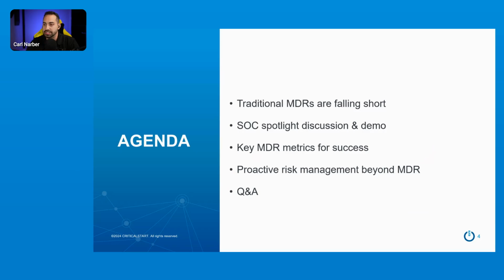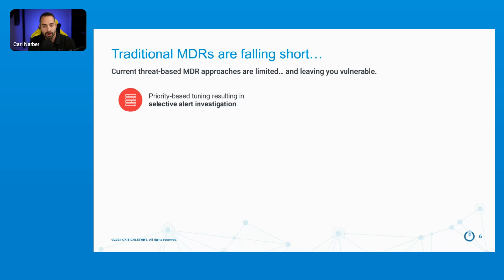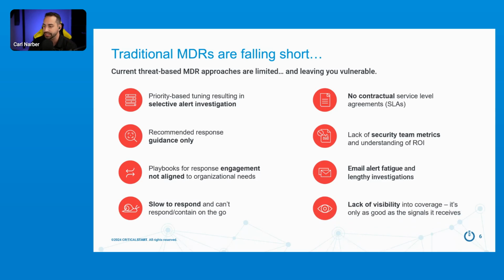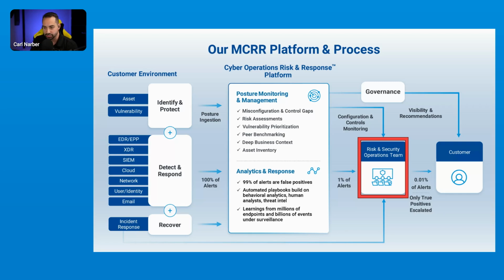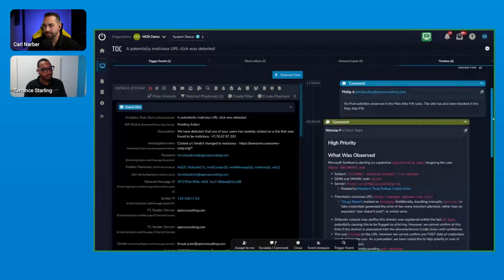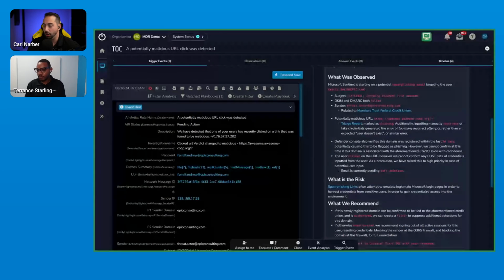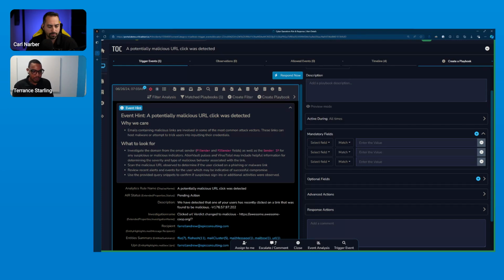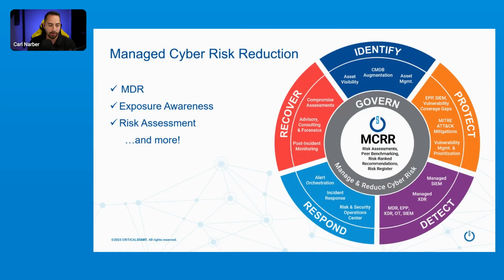Exposing Traditional MDR: The Hidden Flaws Putting Your Security at Risk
Uncover the hidden flaws in traditional MDR services that leave your organization vulnerable.

In this eye-opening webinar, our SOC experts expose the shortcomings of conventional Managed Detection and Response and reveal strategies to advance your security program.

Learn how to achieve comprehensive threat coverage, ensure high-quality signal integrity, and leverage key MDR metrics for enhanced business continuity.

Watch now to see live demo examples, challenge your assumptions, and arm yourself with insights to demand more from your MDR provider.